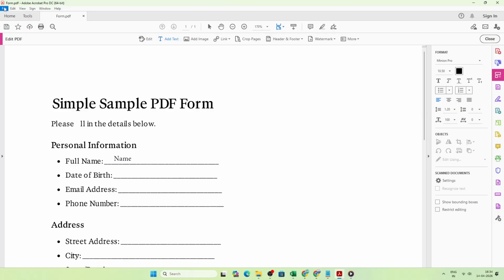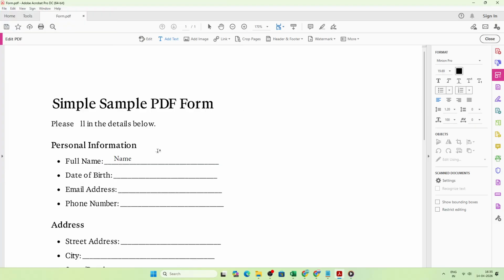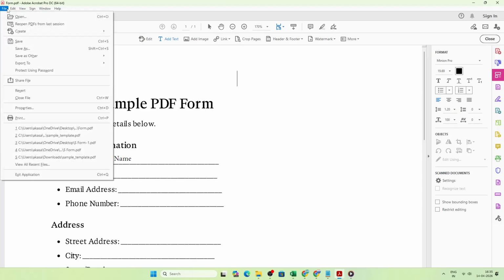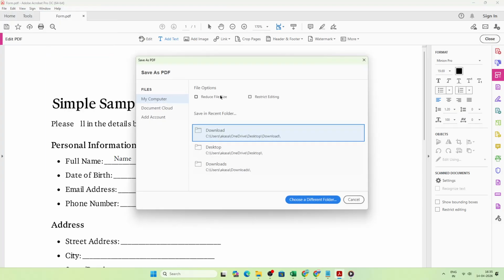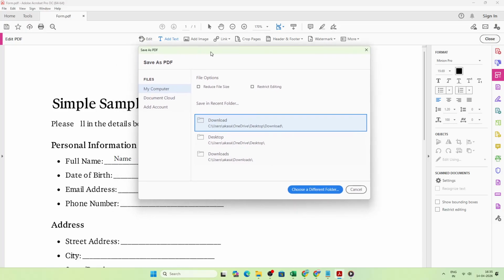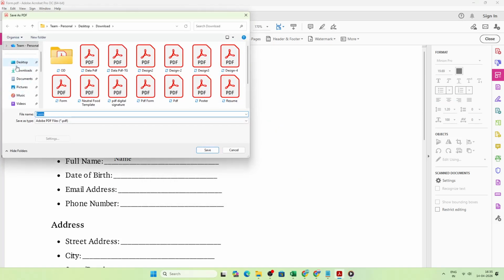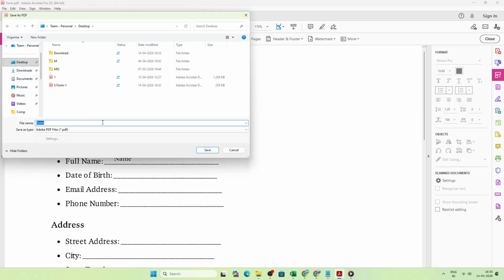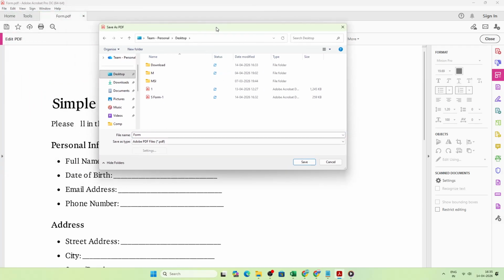How To Save File From Adobe Acrobat (Step By Step)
Learn how to save file from Adobe Acrobat quickly and easily with this step-by-step tutorial. If you need to save a PDF, export a file, or use the Adobe Acrobat 'Save As' feature, this video is for you.